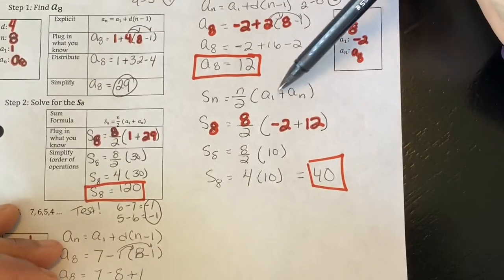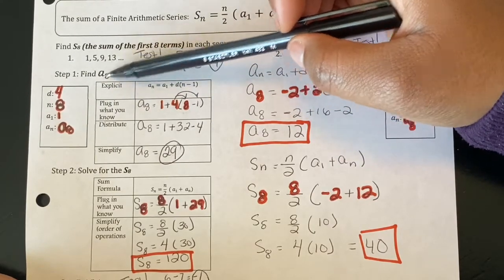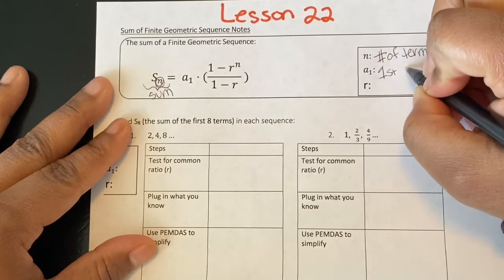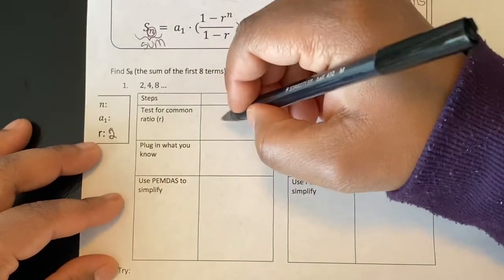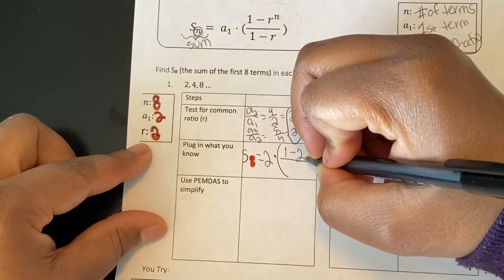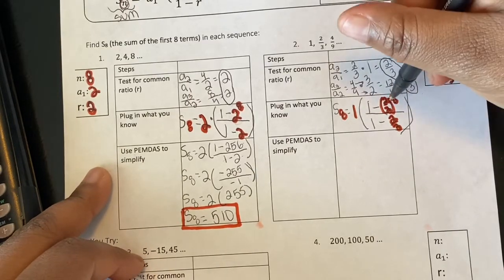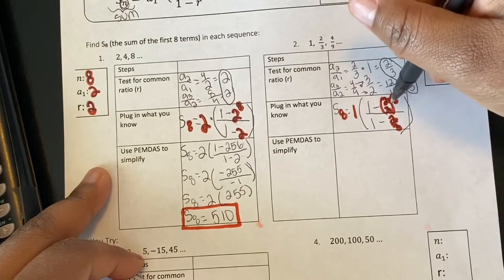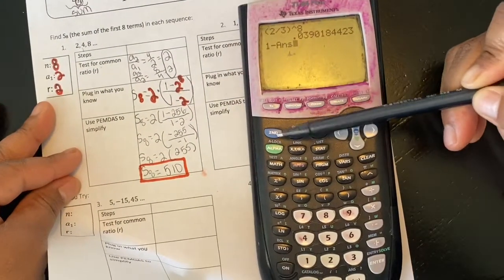Lesson 22- Sum of Geometric Sequence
SWBAT calculate the sum of a finite geometric sequence